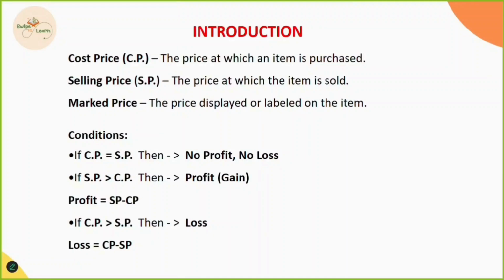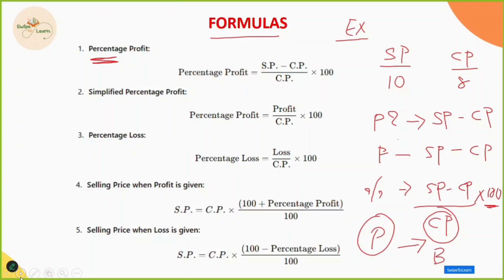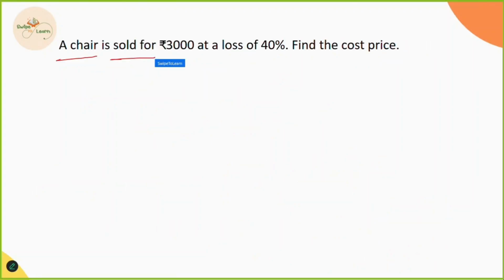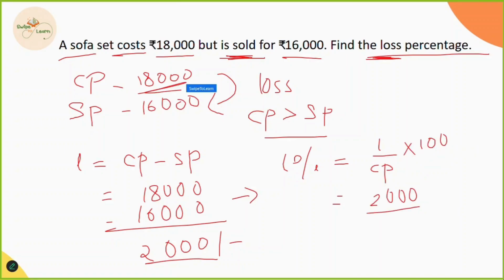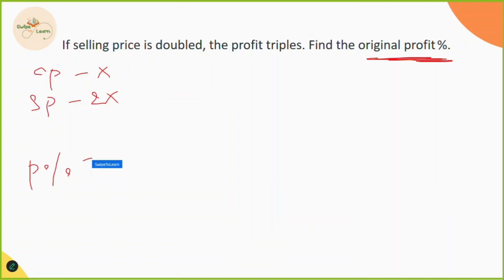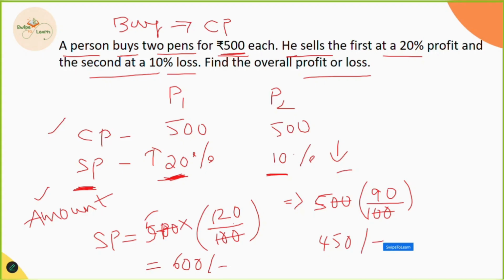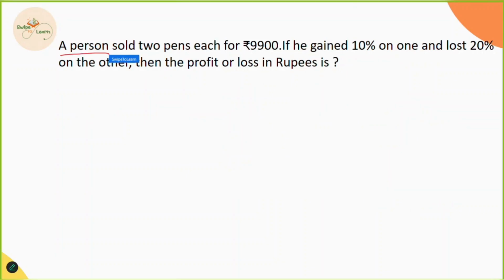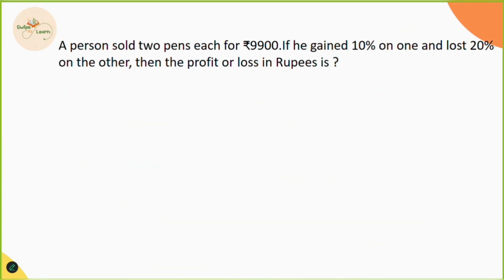Unlock Profit & Loss in Minutes! Formulas, Tricks & Step-by-Step Solutions (Part 1) 💯🔥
Welcome to Part 1 of our Profit & Loss Masterclass! 🎯 Whether you're preparing for competitive exams, business calculations, or daily life finance, this video will give you a strong foundation with clear explanations, formulas, and step-by-step problem-solving.

💡 What You’ll Learn in Part 1:
✅ Basic concepts: Cost Price (C.P.), Selling Price (S.P.), Marked Price, Profit & Loss.
✅ Essential formulas with real-world examples.
✅ Step-by-step problem-solving to build your confidence.